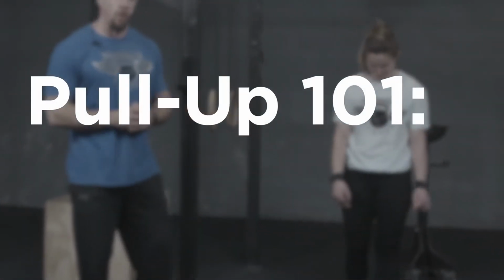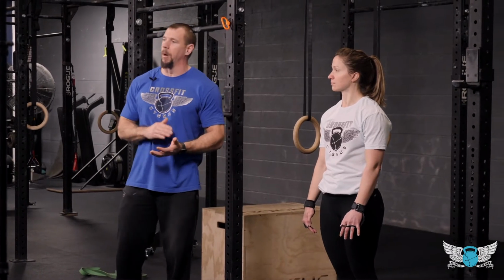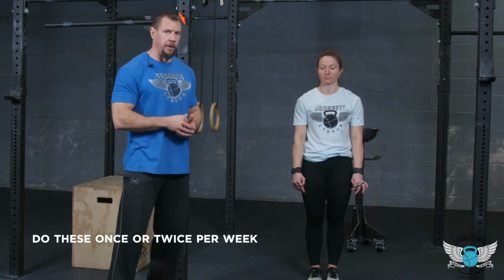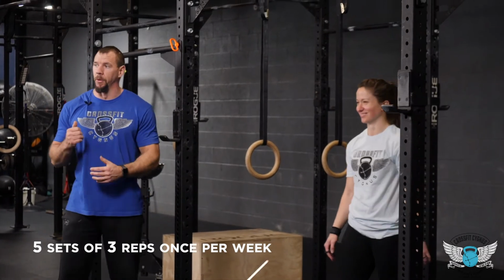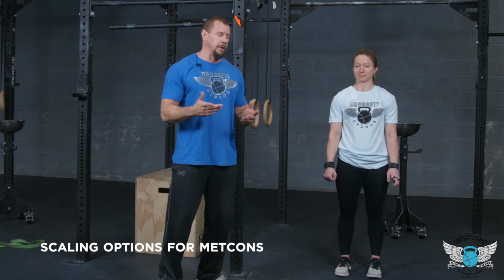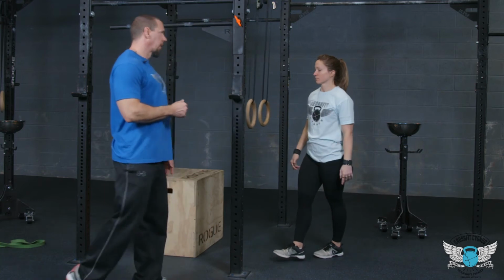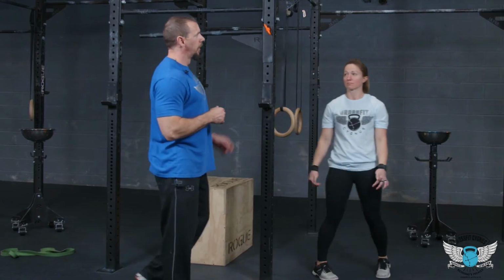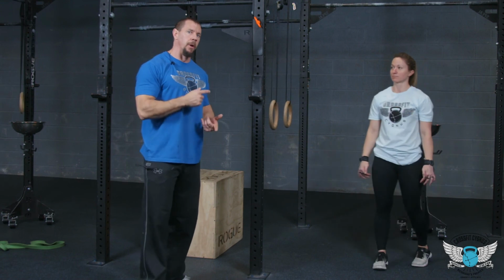CrossFit Cygnus 101 Program - Pull-Ups 101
If you're working on getting your first strict pull-up, here are some progressions that will help you get there.  Work these progressions a couple times per work and focus on strict pulling strength in your metcon scales and you will be rocking out pull-ups in no time!